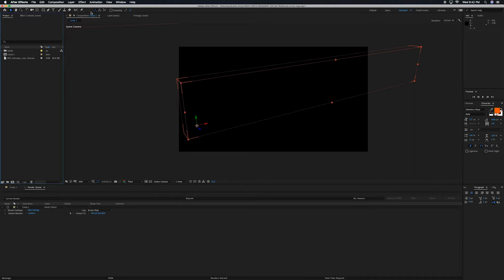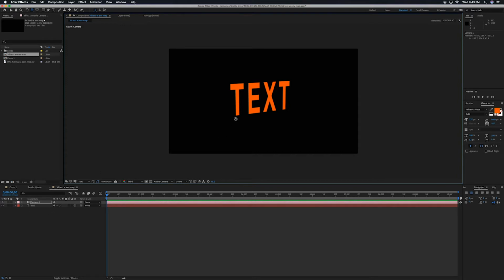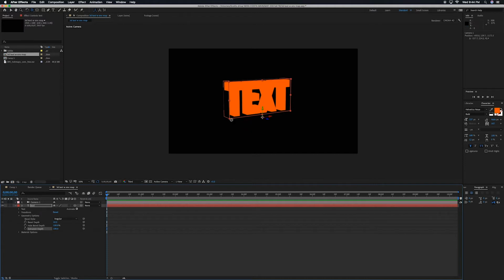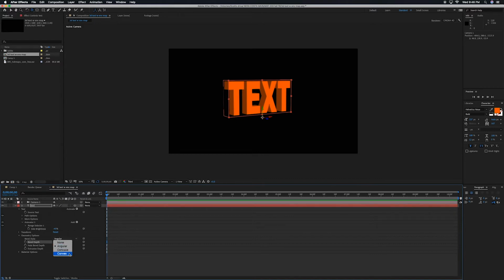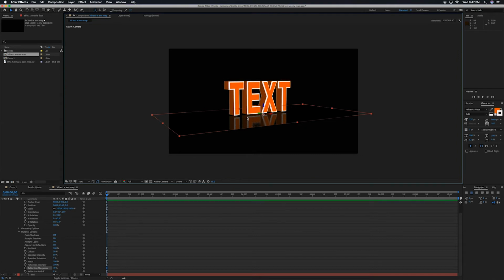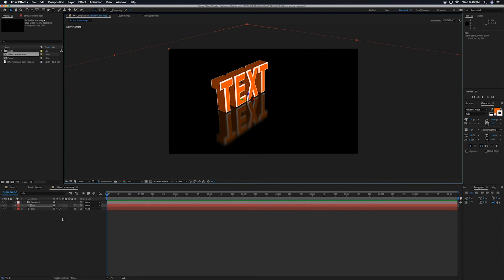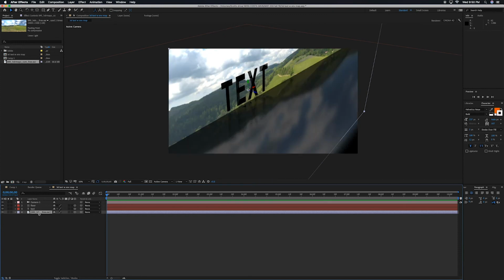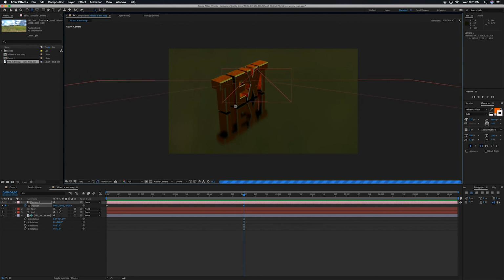After Effects Tutorial: Create REAL 3D TEXT with Reflection and Environmental layer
DON'T WATCH THIS ONE!!!  There is an updated version of this tutorial

In just ten minutes you will be able to create REAL 3D TEXT in after effects that has its own light source and reflections, or you can use a light, or you can use an environmental map (HDRI FILE) to get some really cool results.

You will need to download an HDRI file to use as a map. you can do that from either of these links